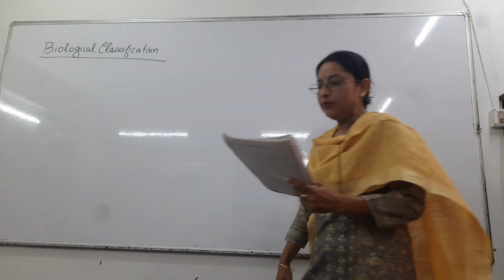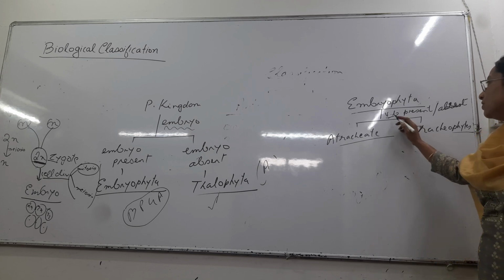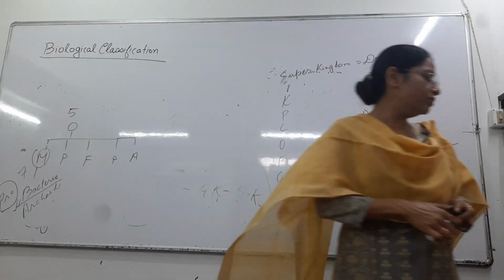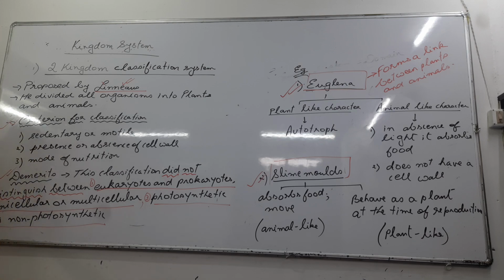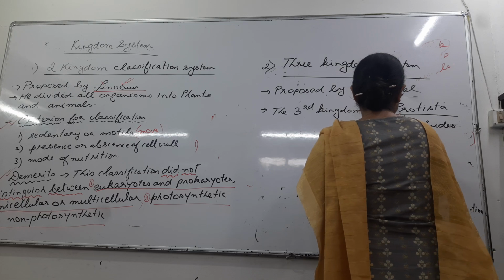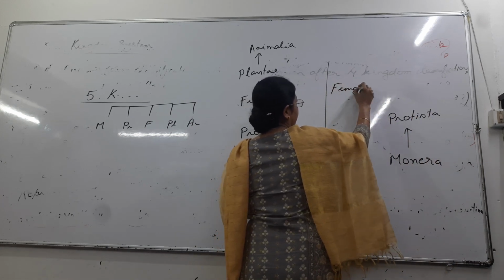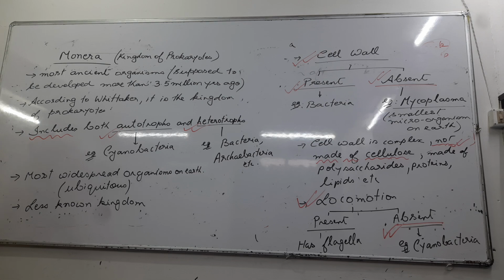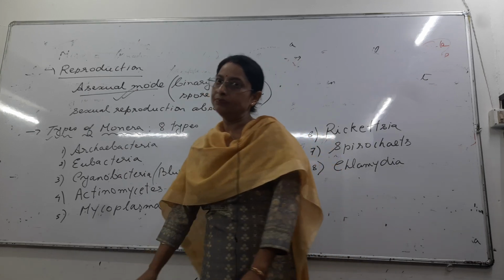Biological Classification_Lec-1_11th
🔬 Biological Classification | Class 11 Biology | NEET 2026 Preparation 🌱

Welcome to our Biology series for Class 11 and NEET aspirants!
In this video, we explain the chapter "Biological Classification" in a simple and easy-to-understand way, following the NCERT syllabus.

📚 In This Video, You Will Learn:

The 5 Kingdom Classification.

Key features of Monera, Protista, Fungi, Plantae & Animalia

Differences between prokaryotic and eukaryotic organisms

Useful NEET tricks, tips & MCQs based on this chapter

Important diagrams and flowcharts

🎯 Perfect for:

📘 Class 11 Board Exam Revision

🩺 NEET 2025 Biology Preparation